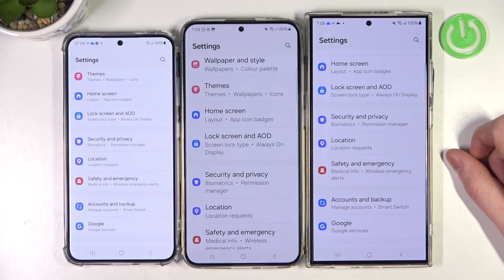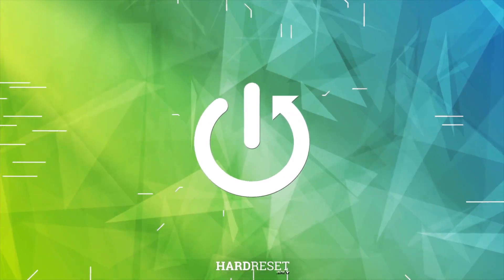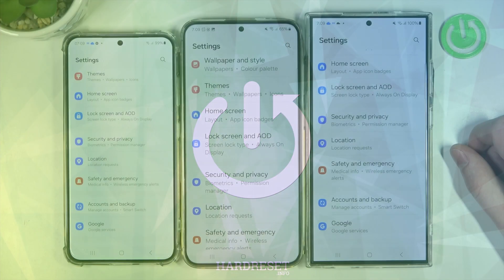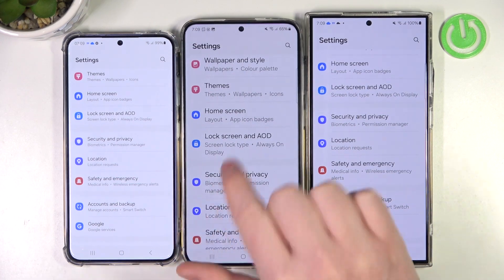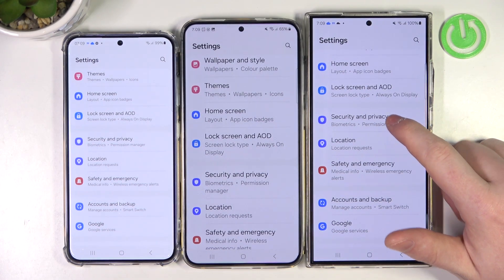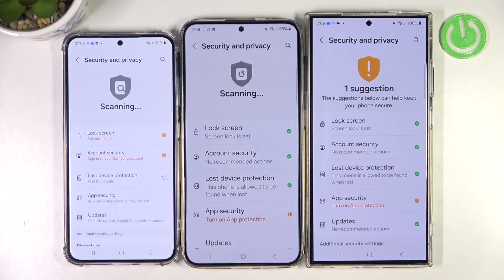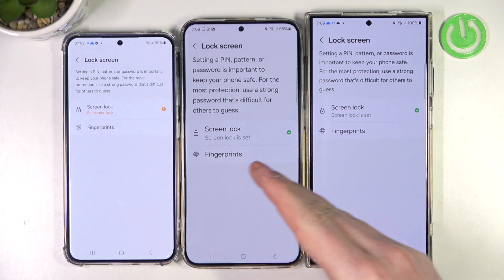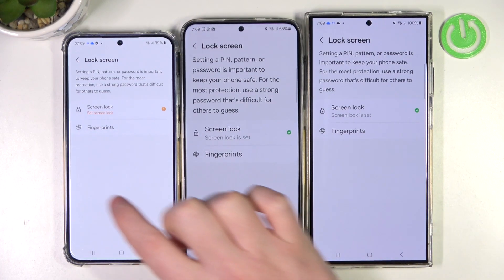SAMSUNG Galaxy S24 Series - Does All Of Them Have Fingerprint Scanner?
Find out more:
Discover whether all models in the SAMSUNG Galaxy S24 Series are equipped with a fingerprint scanner, a convenient biometric security feature that enhances device security and user convenience. In this tutorial, we'll delve into the presence of fingerprint scanners across the different models of the Galaxy S24 Series, providing insights into their availability and functionality. Whether you prioritize security or ease of access, understanding the fingerprint scanner features of these devices can help you make an informed decision when selecting your next smartphone.

Are fingerprint scanners available on all models within the SAMSUNG Galaxy S24 Series?
What are the benefits of having a fingerprint scanner on a smartphone?
Can you confirm the presence of a fingerprint scanner on each model in the Galaxy S24 Series?
How does the fingerprint scanner enhance device security and user convenience?
Are there any differences in the placement or functionality of fingerprint scanners among the models in the SAMSUNG Galaxy S24 Series?